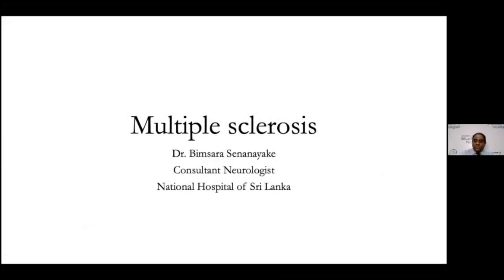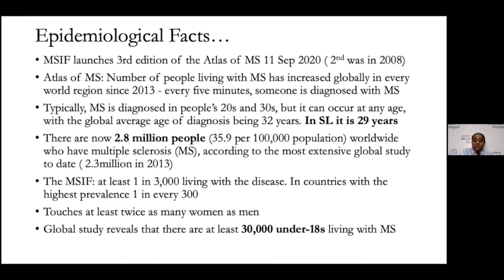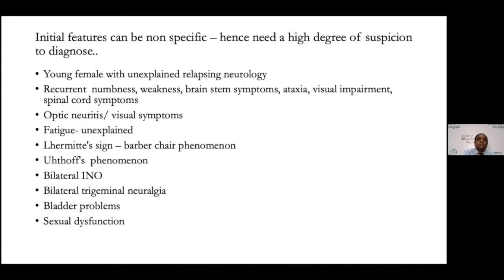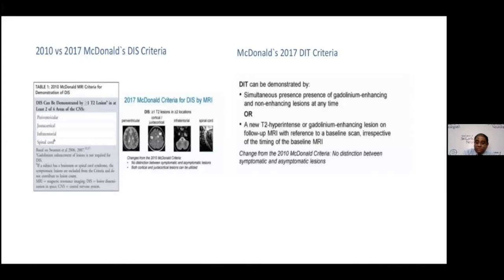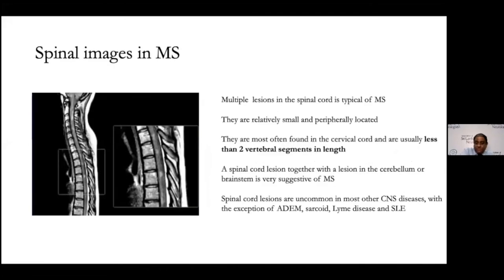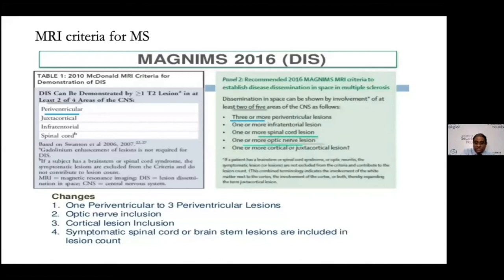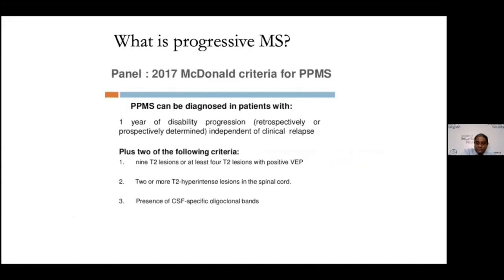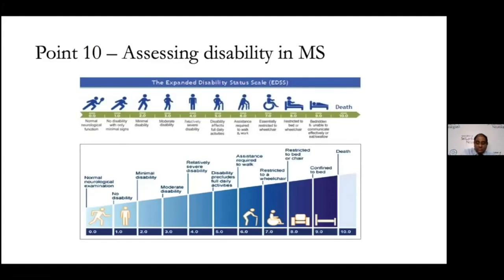Multiple Sclerosis by Dr Bimsara Senanayake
The twelfth lecture in the series, Atypical Parkinsonism is delivered by Dr Bimsara Senanayake who is a past president of the Association of Sri Lankan Neurologists. He is a Consultant Neurologist currently attached to the National Hospital of Sri Lanka.

10 Pearls of this lecture
1. What is Multiple sclerosis?
2. What are the clinical subtypes of MS?
3. What are the classic MS symptoms?
4. How is MS diagnosed?
5. What are the red flags for other conditions in diagnosing MS?
6. What are the typical MRI findings in MS?
7. What is an acute relapse of MS?
8. What is CIS and RIS?
9. DMT and other treatment in MS
10. Assessing disability in MS

Thumbnail artwork - CC NIH Image gallery/Flickr